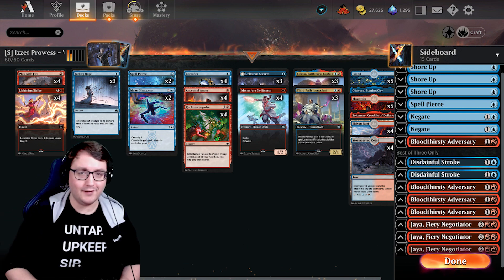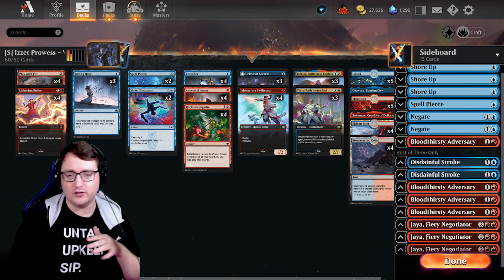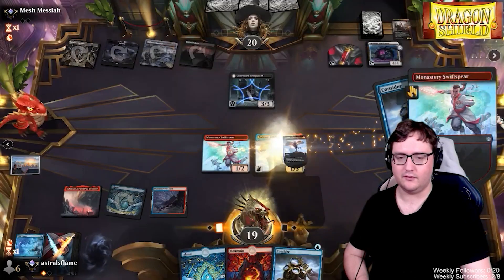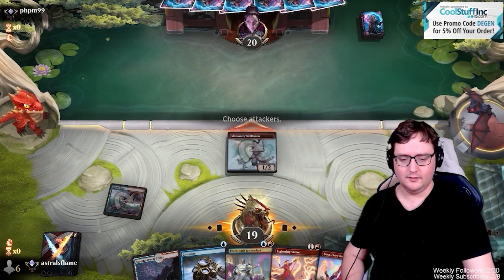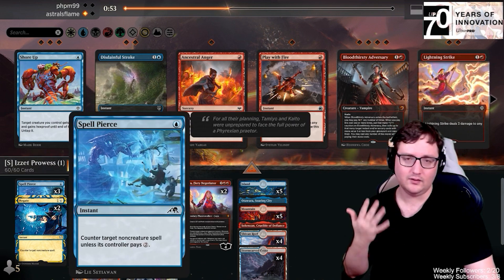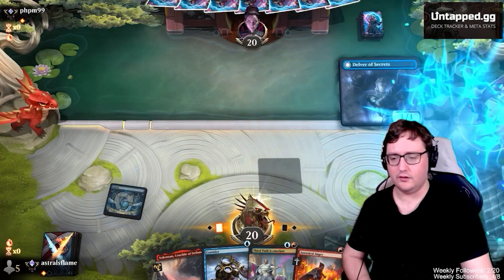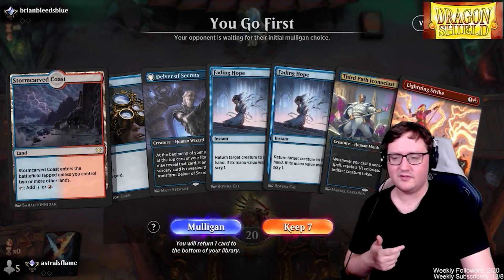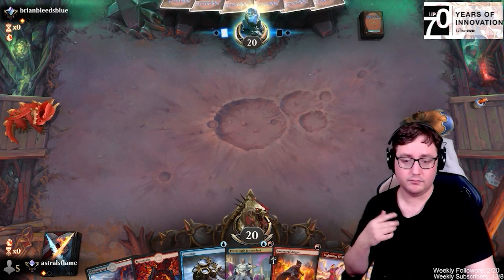🌊🔥Izzet GREAT?! | Izzet Prowess | Standard | Brother's War | MTG Arena Deck Tech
Utilize your Prowess Mechanic to deliver strong blows to the opponent, create a strong board state, and buff everything for complete lethal!

Contents

00:00 Intro
04:53 Game 1 VS Grixis Midrange
12:43 Game 2 VS Izzet Prowess
24:36 Game 3 VS Azorius Soldiers

MTG
MTG Arena
MTGA
Standard
BRO
Brother's War
MTG Arena Standard
Deck Tech
Deck Guide
Gameplay